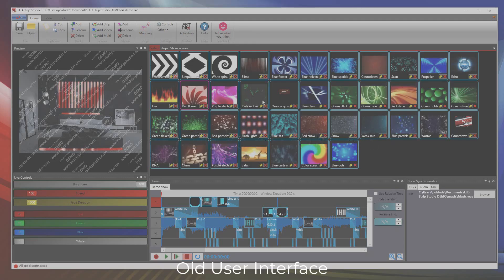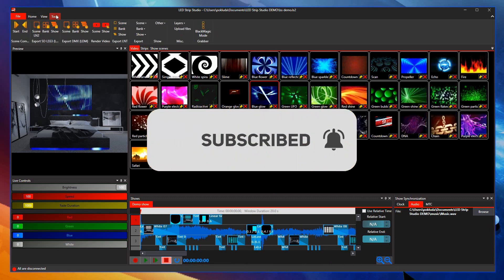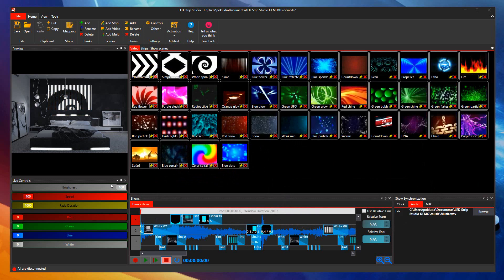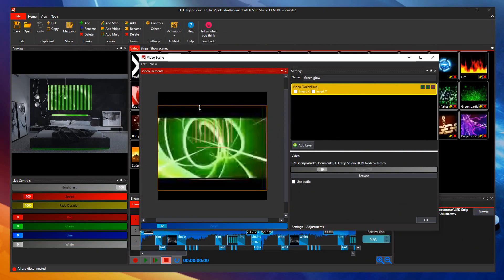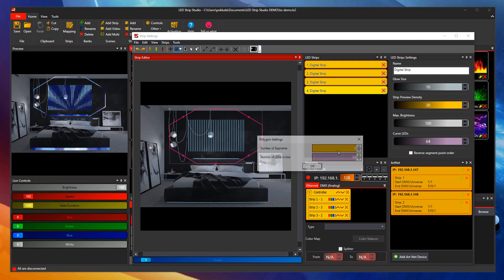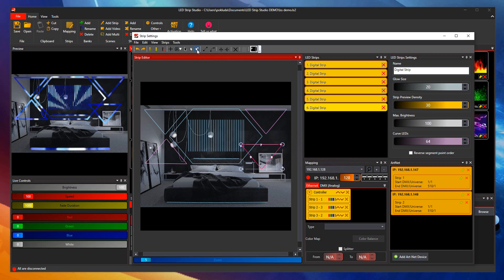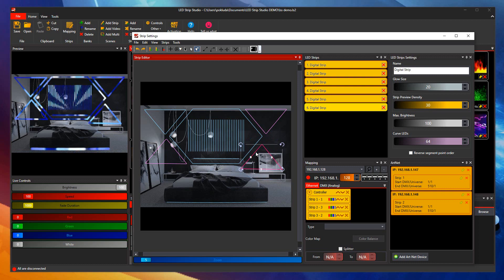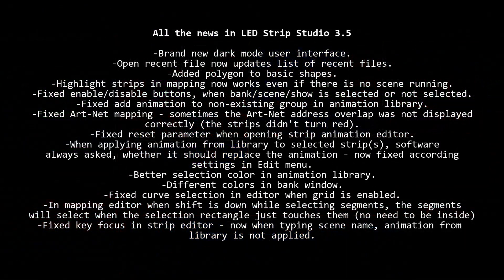New software update - Dark mode GUI, Polygons and more - version 3.5.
New Dark mode GUI and more Basic shapes with option to draw Polygon on a single click. LED Strip Studio mapping software is now better than ever.

Timecodes
00:00 – Intro
00:08 – New User Interface
00:34 – New Mapping tool